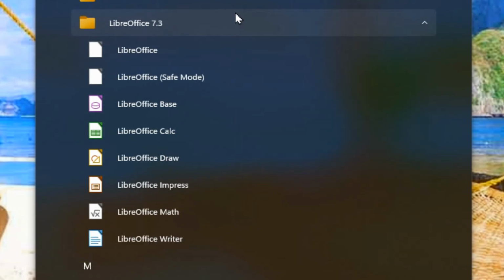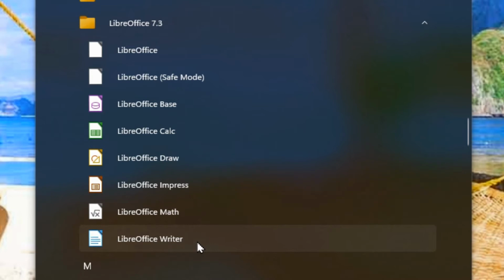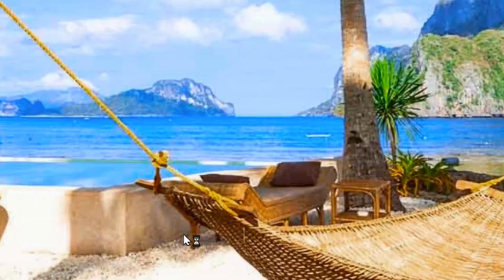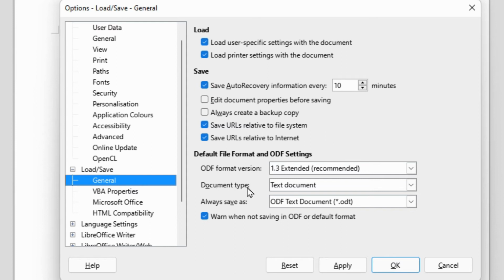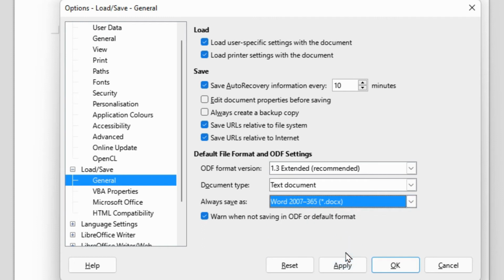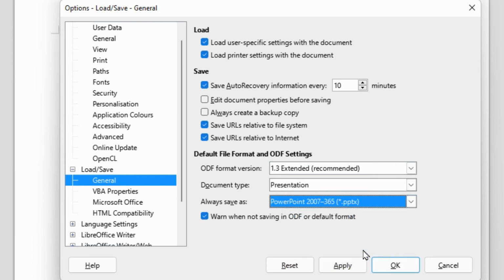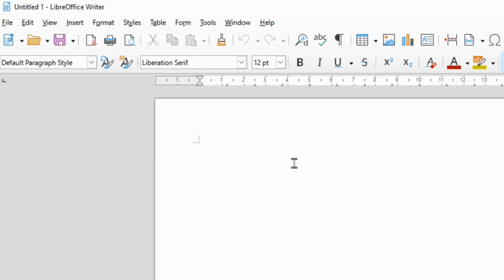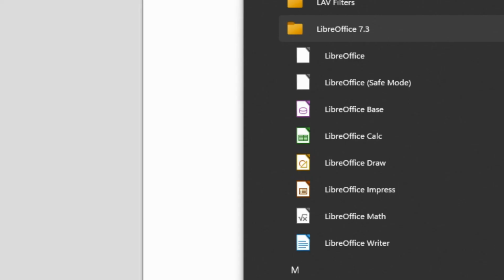Free alternative to MS Office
If you need to use Word, Excel, and/or PowerPoint and you don't want to use Microsoft Office anymore, this video shows a free alternative and how to keep the extension defaults to save as Microsoft format incase you send to someone who uses Microsoft, or if you want for consistency with old documents you have.

CHAPTERS
0:00 Intro
0:58 Change defaults
2:38 Testing results